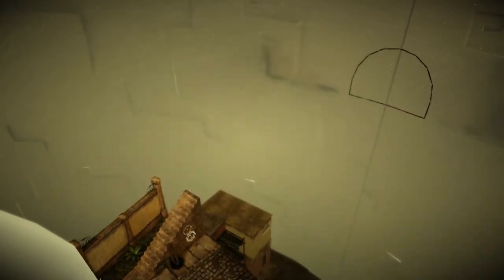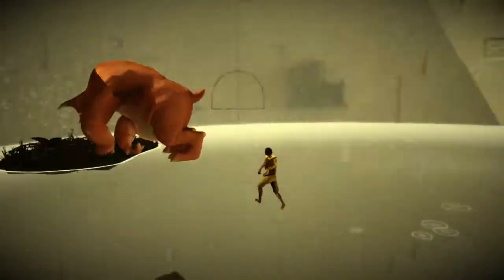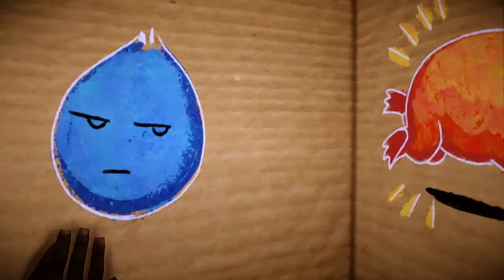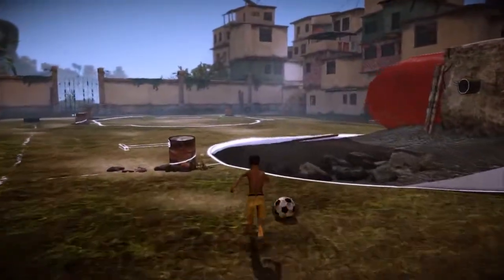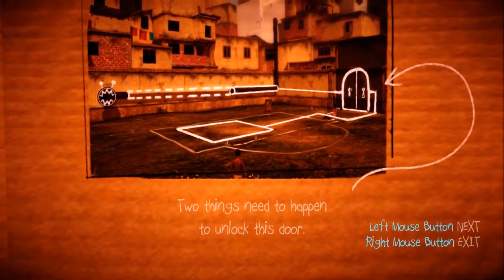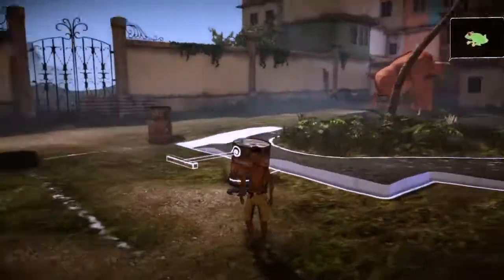Papo & Yo - Part 3: Lotus Prince Let's Play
We need to keep leading the monster to our destination, but to do that, we need to get past some bizarre environments!